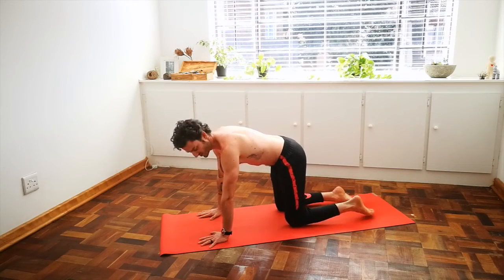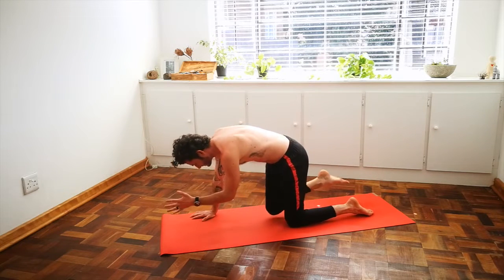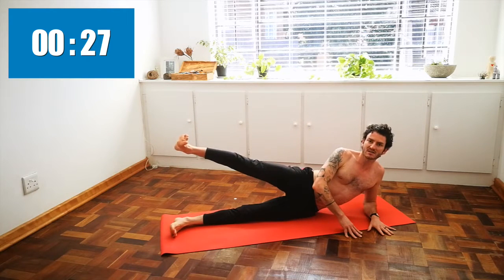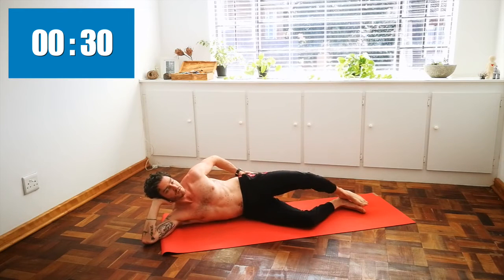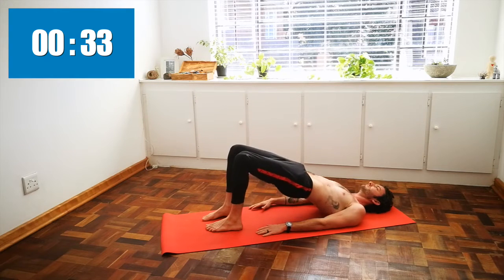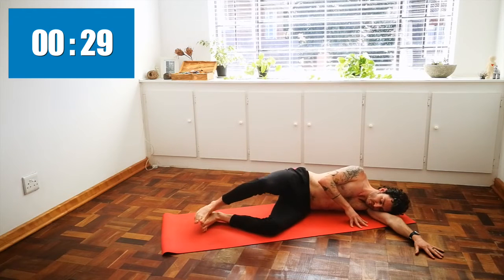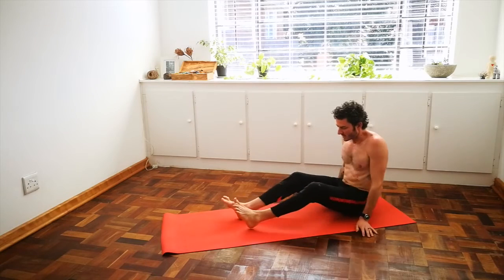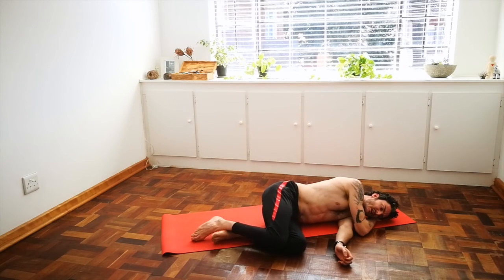Lockdown Yoga | BUILD CORE STRENGTH FOR YOGA | NO more BACK PAIN | EASY under 20min core workout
Build core strength for yoga in under 20min and fix back pain with this easy core workout! Say no more to back pain as you strengthen the deep muscles of the core, the thighs, and the glutes. This workout is perfect for you if you're looking to reduce pain, if you want to get in shape but don't want to injure your lower back, and is also recommended for athletes and active people who deal with persistent injuries.

Exercises:

1. Cat/cow
2. Bird dog + bird dog curls

45sec x 2:
3. Dead bugs (for abs)
4. Bridges (for glutes)
5. Side lying leg lifts (for hip abductors)
6. Clamshell (for glute medius)
7. Sky divers (for lower back)

+Supine twists
+Knee to chest stretches

Lockdown Vinyasa Flow Series:
Week 1 - Beginner yoga
Week 2 - Build up to basic poses
Week 3 - Journey to the core

Join the Pow!tribe.

Peace + love
Luke

Pow!tribe is a yoga + lifestyle brand that seeks to build resilient, whole-hearted people through yoga. Life is full of uncertainty. There is so much we cannot control. We can, however, control what we think and what we do: by connecting our bodies and our minds through yoga we build mindfulness.

Rather than being reactive, and operating from an unconscious place of fear, doubt, and mistrust, we learn to slow down and be receptive. We learn to meet the world from a place of patience, curiosity, balance, and trust.

All content on our channel is subject to copyright or other intellectual property ownership by Pow!tribe Ltd. The ideas and workouts expressed here reflect our experiences and opinions and are not intended to be, or to replace, medical advice. We do not hold ourselves out to be dieticians, nutritionists or medical professionals. Please consult your doctor before starting any diet or exercise program, particularly if you are breastfeeding or pregnant. By using our site, you understand and agree that neither Pow!tribe Ltd. nor any persons associated with it have any liability to you for any injury or loss you may suffer in connection with any content we may post.